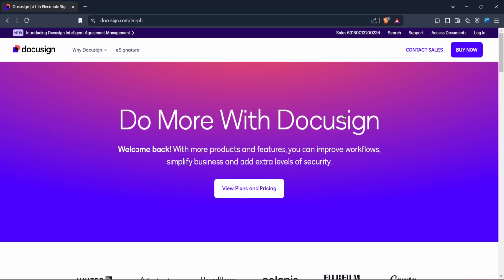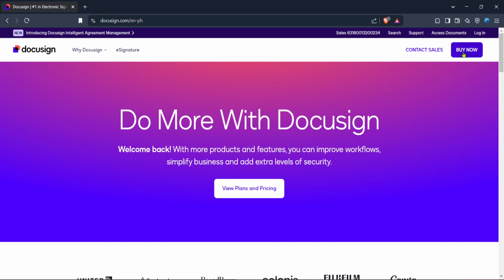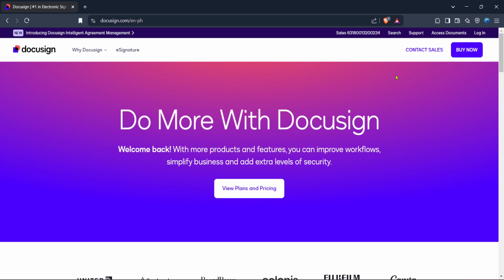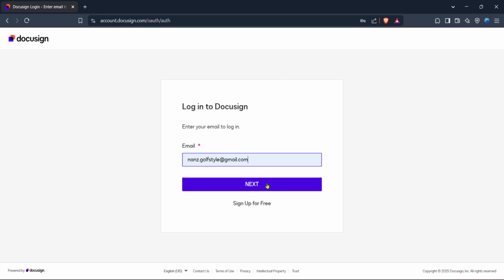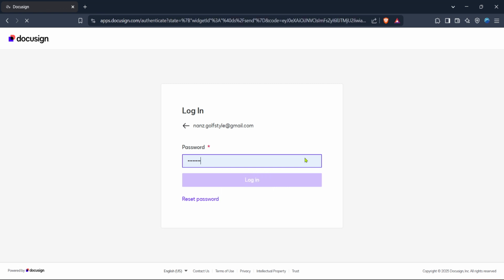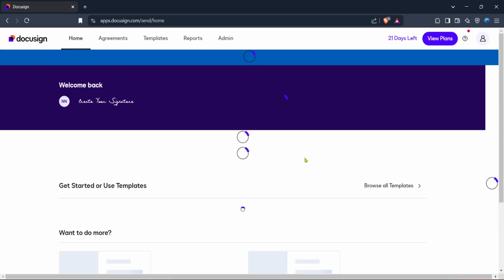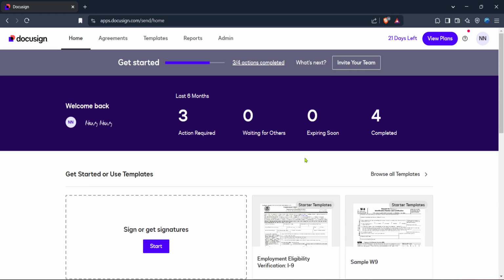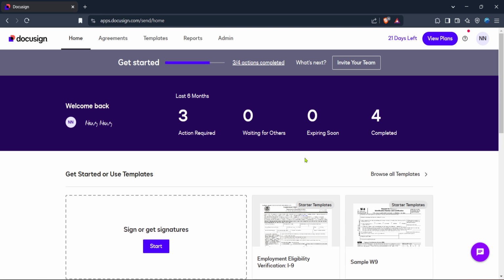How to Sign in to Docusign (Full 2025 Guide)